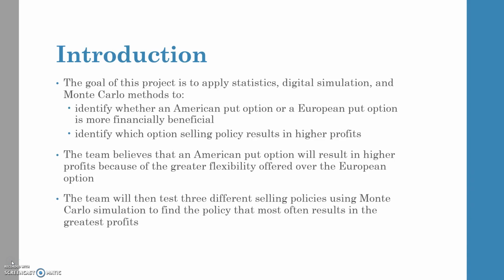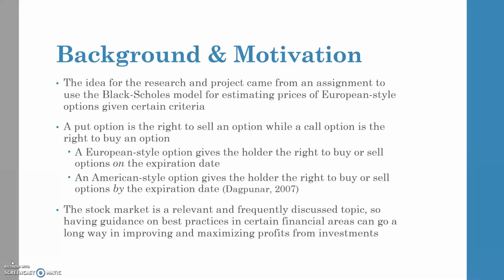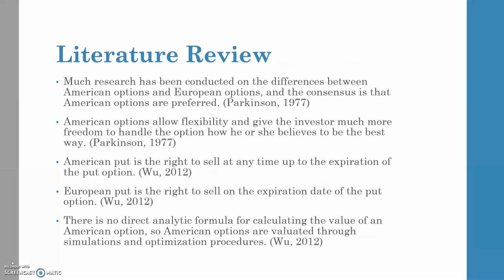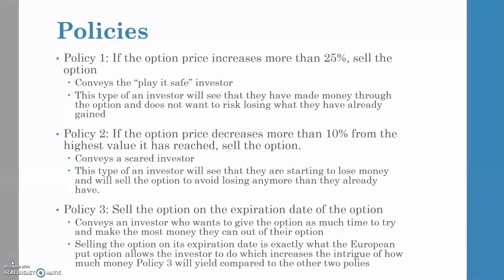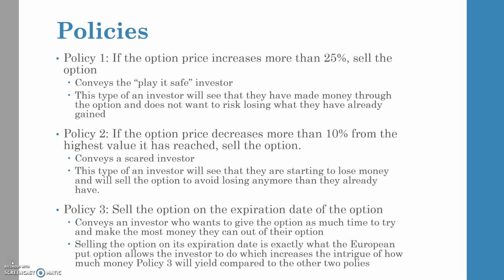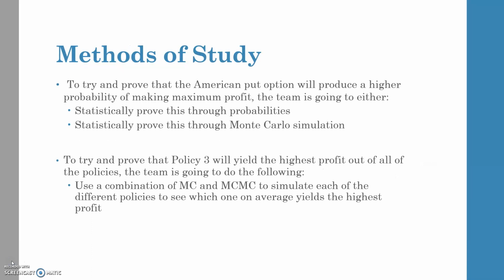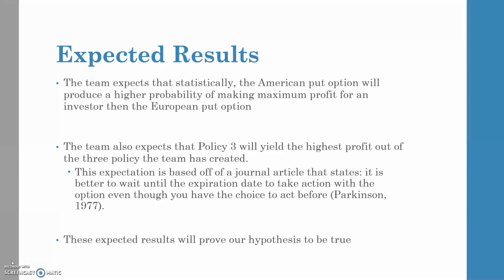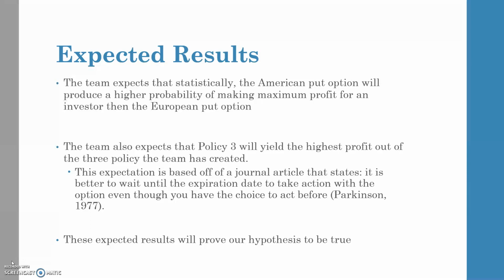American vs European Put Options and American Put Option Policies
This video describes how we are going to approach our project of finding the best American put option policy out of three defined American put option policies to yield maximum profit for an investor through Monte Carlo and Markov Chain Monte Carlo methods.